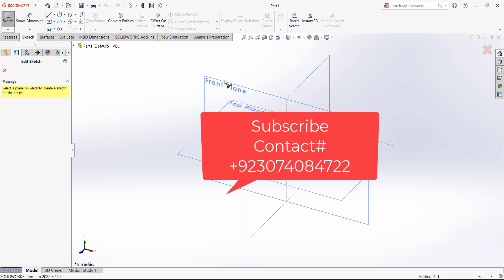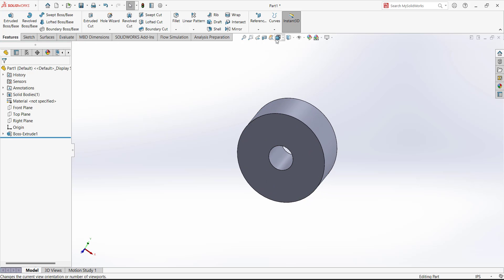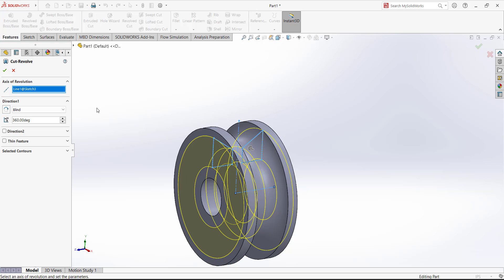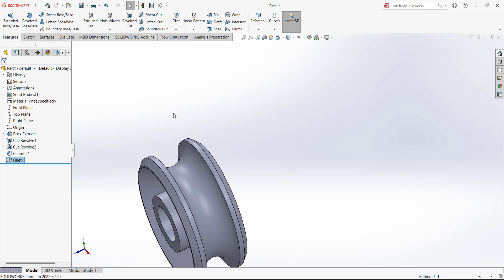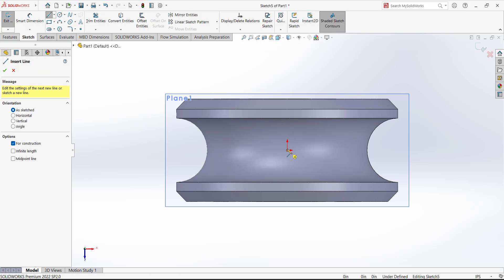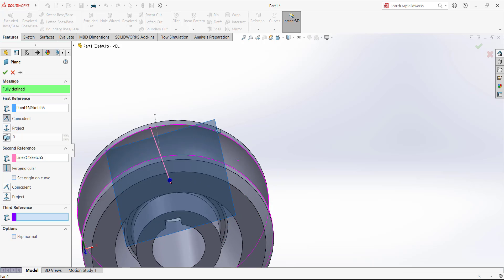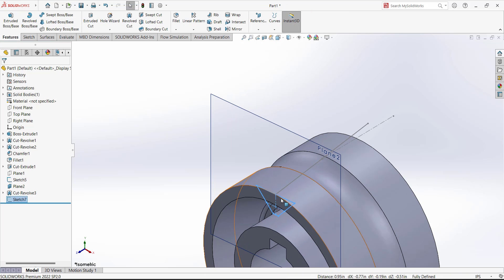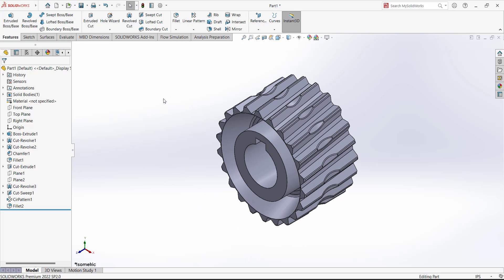Beginner's Guide to SolidWorks | The Worm Gear With Teeth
Created the worm gear with teeth. step by step tutorial.
solidworks worm gear
solidworks worm gear generator
solidworks worm gear tutorial
worm gear solidworks model
solidworks create worm gear